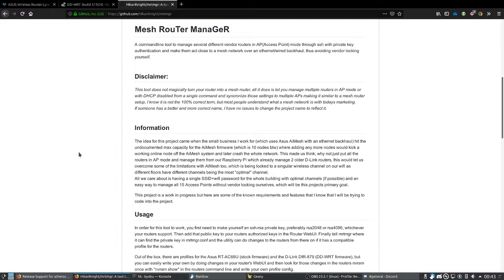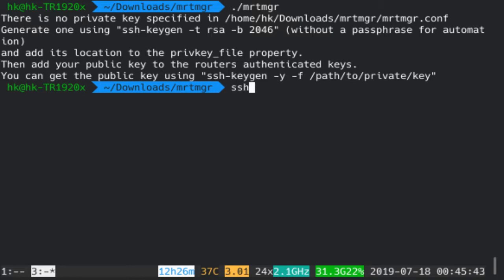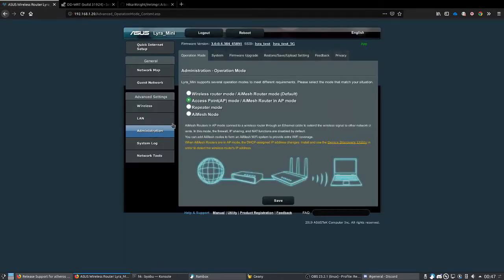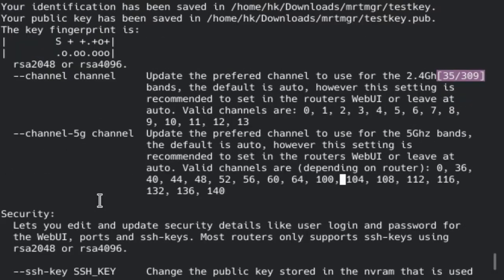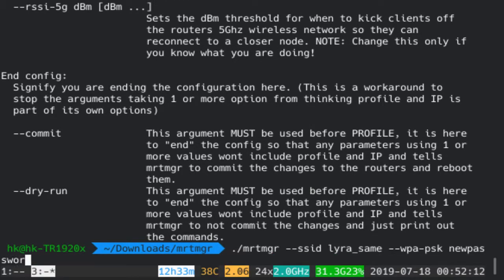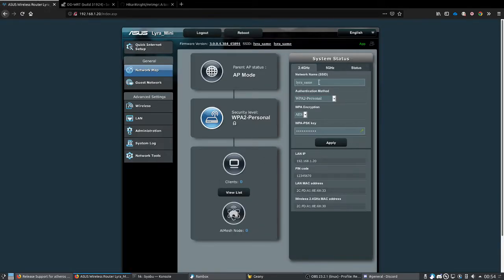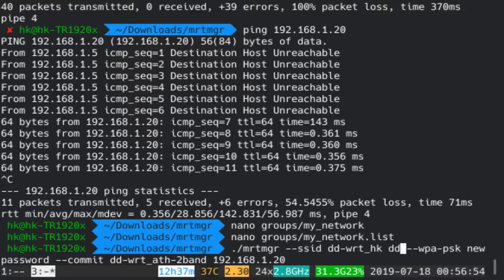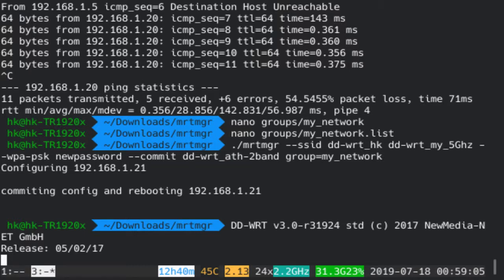Demonstrating Mesh RouTer ManaGeR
I do playthroughs using VFIO/GPU Passthrough and a virtual machine with the MSI overlay displaying (for statistics for others who do GPU Passthrough) or i play directly on Linux with just the steam fps counter.

Or through Proton with the DXVK hud open to show the performance of the game.

My Rig is:
Motherboard: Asus Prime x399-A
CPU: AMD Threadripper 1920x (12 cores 24 threads)
RAM: 32GB @ 2666 Mhz
GPU (Linux host): AMD RX570 8GB
GPU (Windows VM): GTX 1070 ti (currently under RMA, using a spare 1060 6GB in meantime)
Host to VM CPU ratio: VM has 6 specific physical cores reserved while its running along with 8GB of memory on a specific NUMA node, the rest of the system has access to 6 cores and 18 threads and 24GB of memory while the virtual machine is turned on.